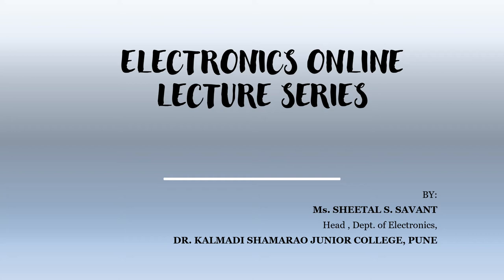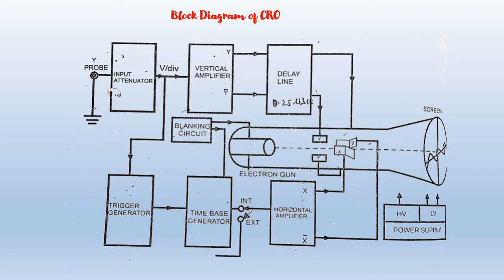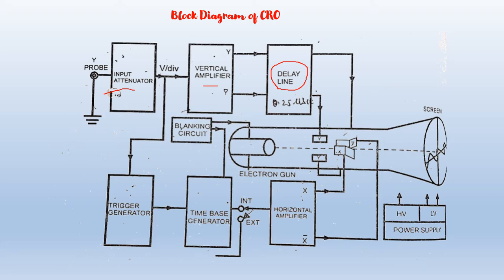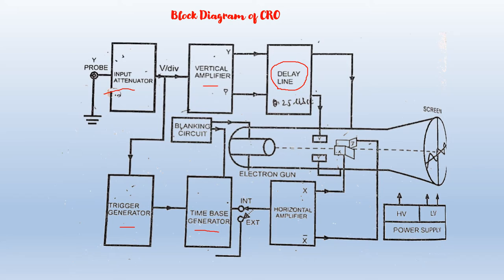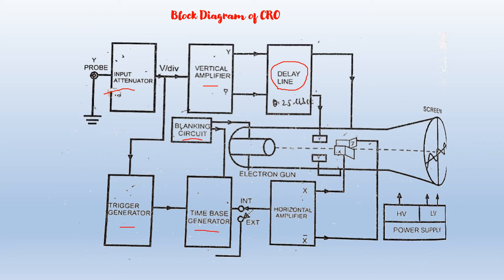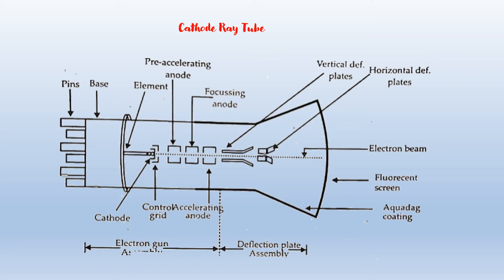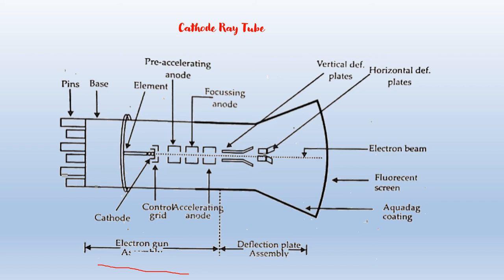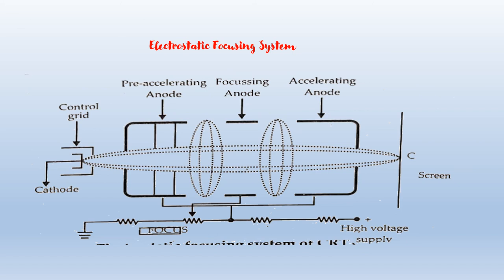Standard XII- Electronics Paper I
Chapter 1 - Instruments  CRO, FG, DMM -1